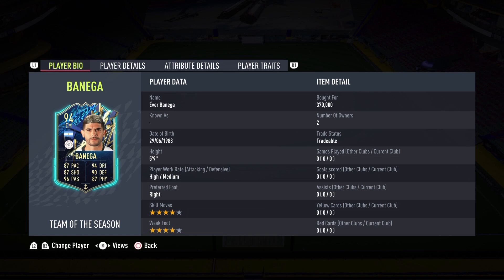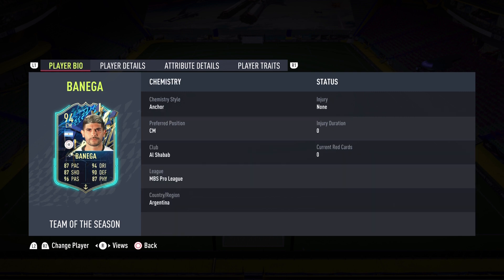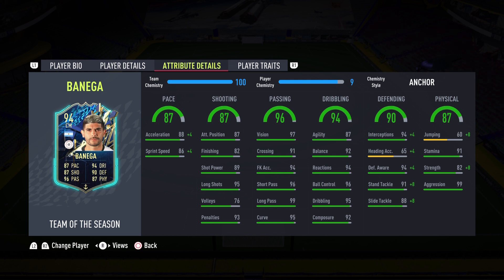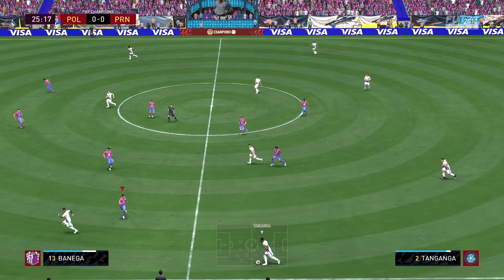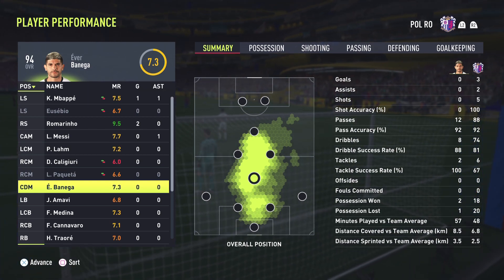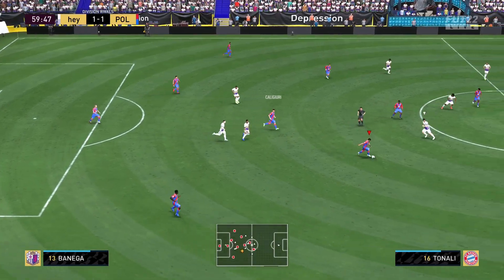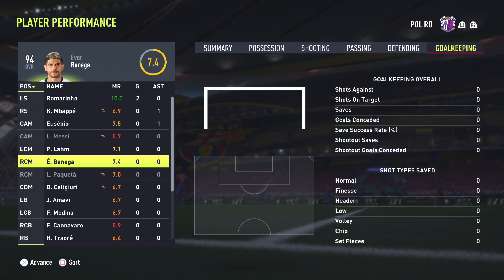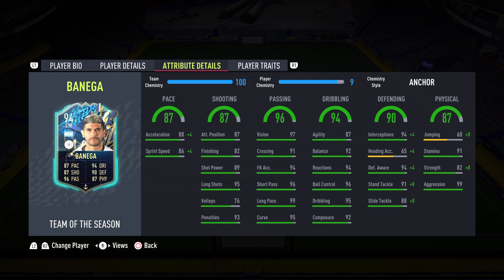EL CRACK! 🇦🇷 94 TOTS EVER BANEGA PLAYER REVIEW! FIFA 22 ULTIMATE TEAM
HE CAN DO IT ALL! WHAT A CARD! ENJOY THIS 94 TEAM OF THE SEASON EVER BANEGA REVIEW